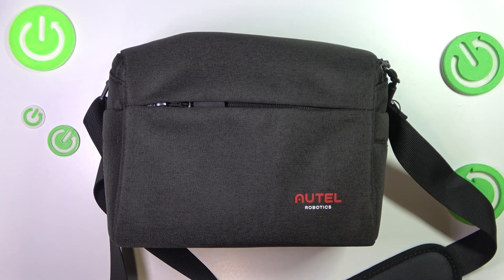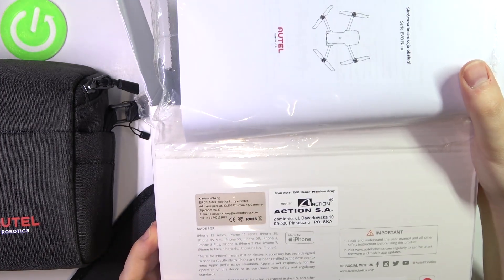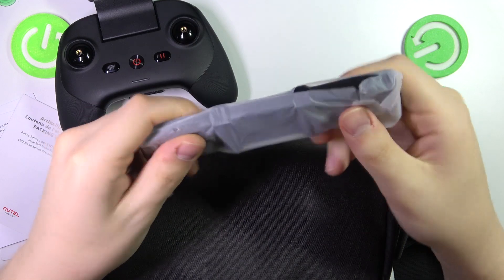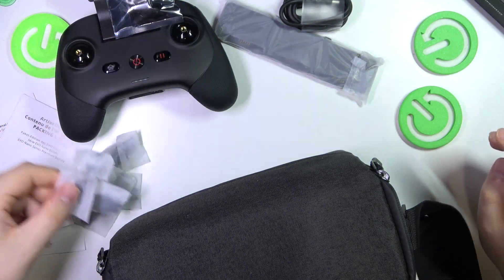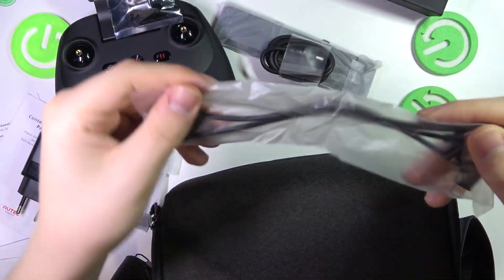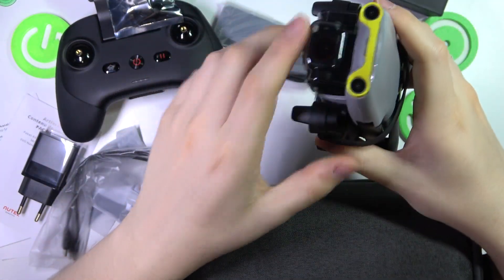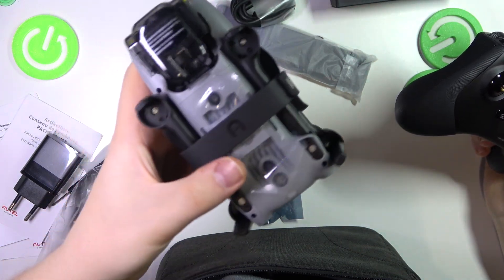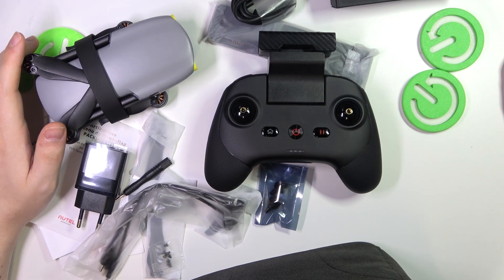Autel EVO Nano+ Premium Unboxing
Join us as we unbox the Autel EVO Nano+ Premium, a compact yet powerful drone designed for enthusiasts and professionals alike. In this video, we'll check all box accessories, showcasing everything that comes with this advanced aerial companion.